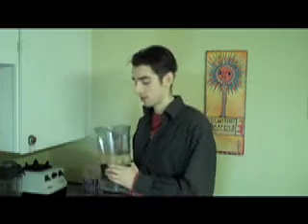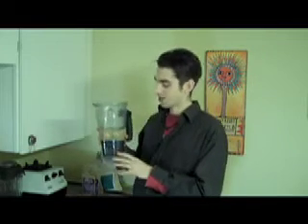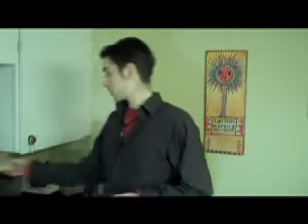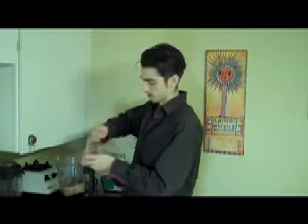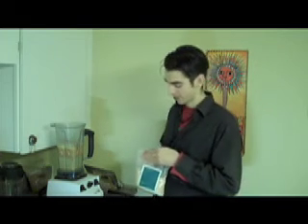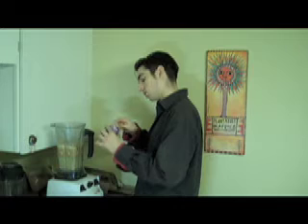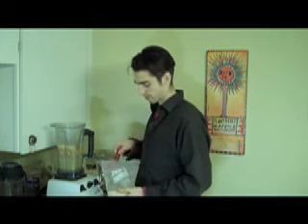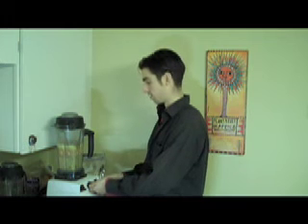Androgenic Testosterone Building Elixir for Male AND Female Hormone Rejuvenation